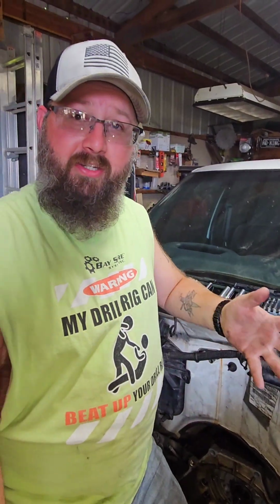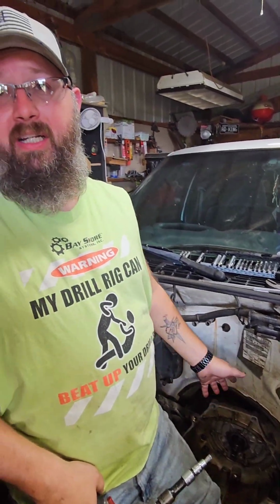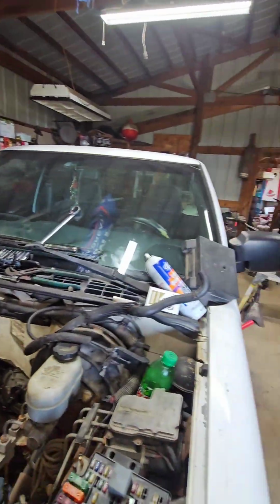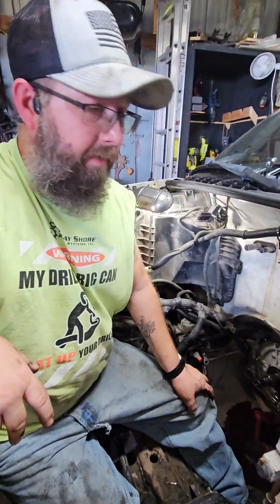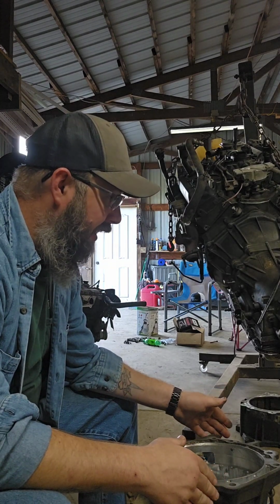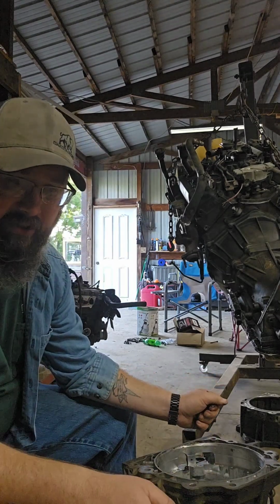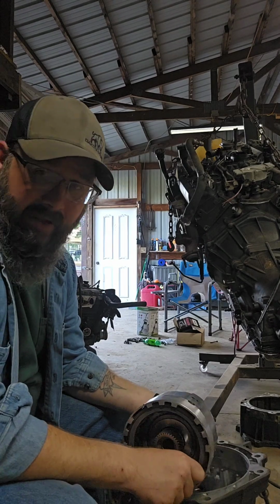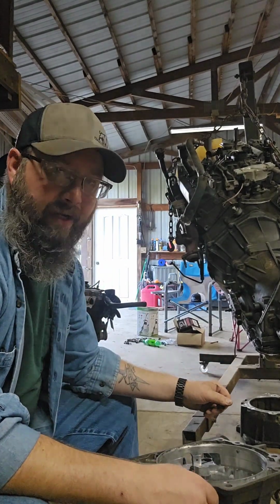Chevy s-10 Converting from a 2.2 to 4.3. part whatever.